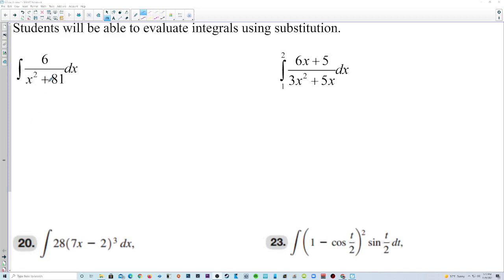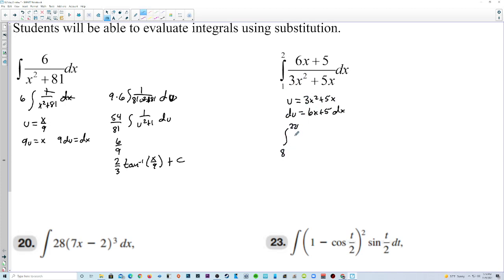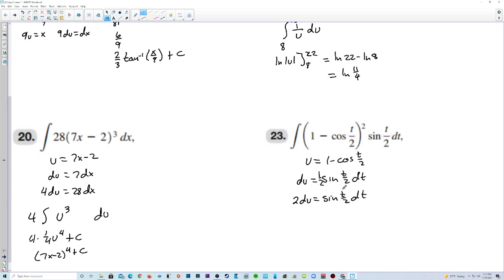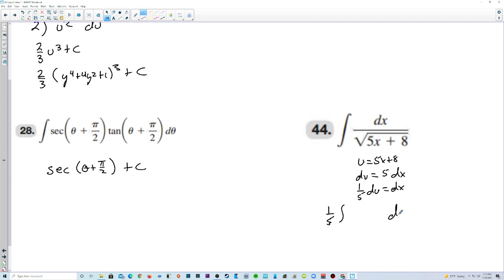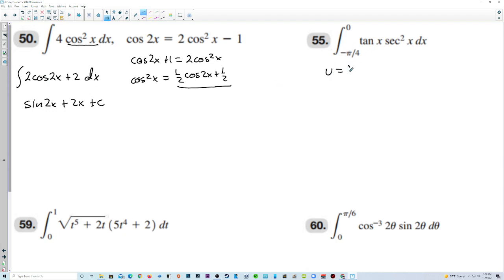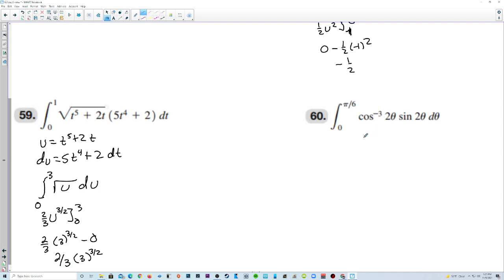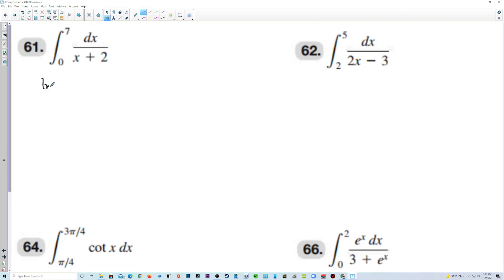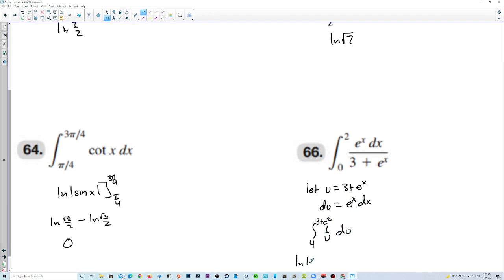AP Calculus 6.2 Day 2 Notes